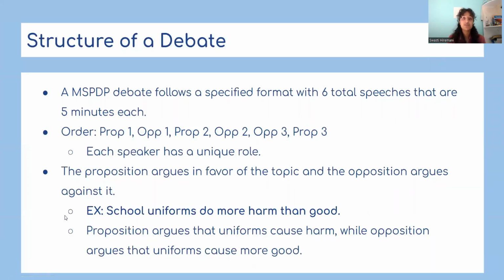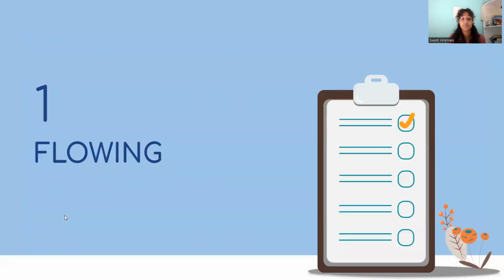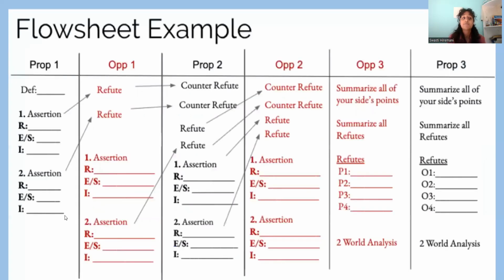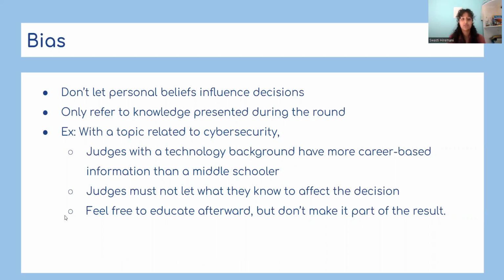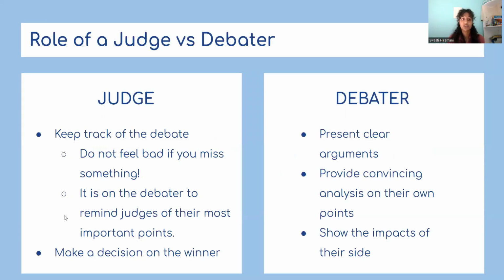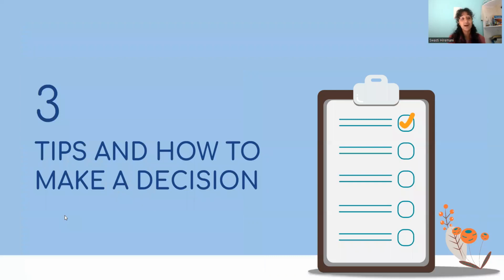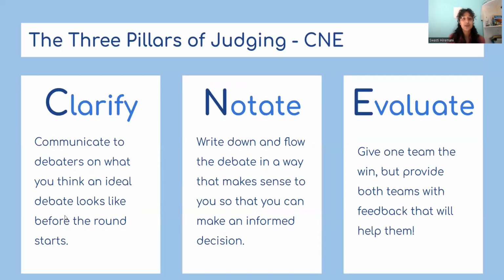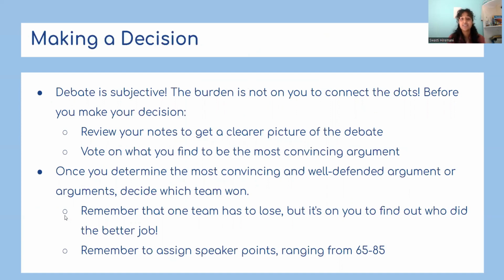How to Judge a Debate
This video covers how to judge a debate using the MSPDP style!

Fremont Debate Academy (FDA) is on a mission to create a debate & civics program in every school and every district across the world.

FDA’s curriculum is being taught in elementary and middle schools across the world!

If you’re interested in Fremont Debate Academy and our mission, check out our